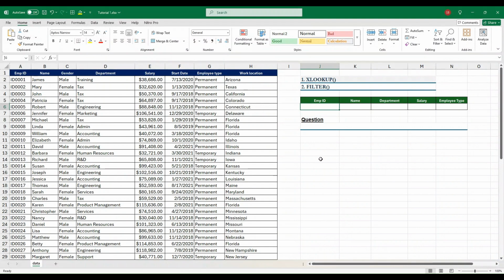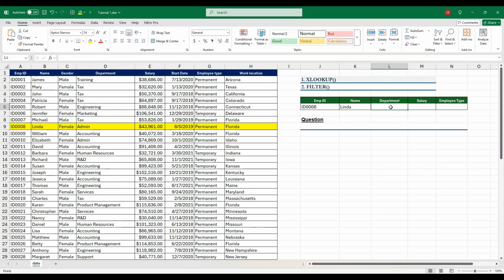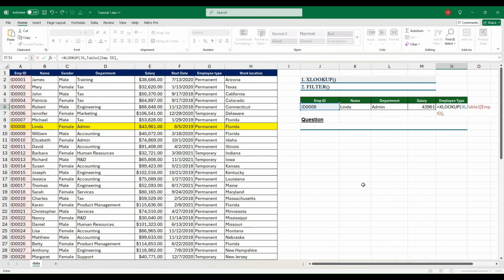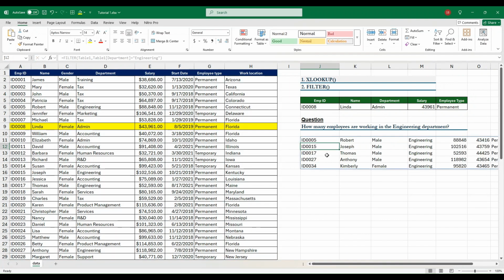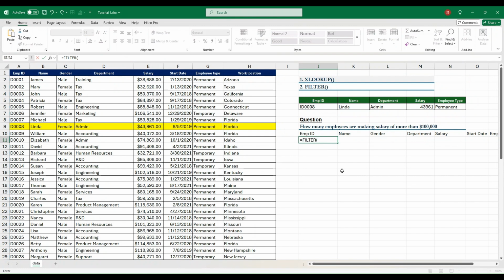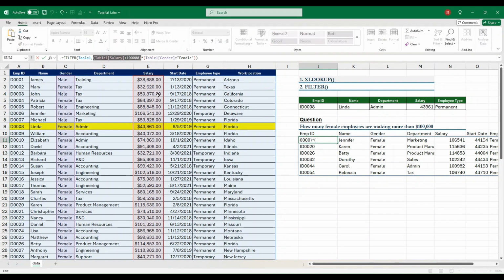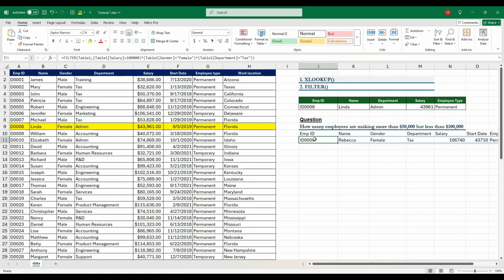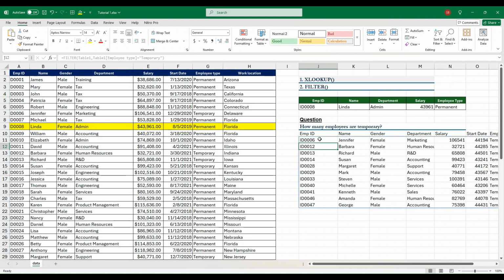Data Analysis Using =XLOOKUP() and =FILTER() Function (English) [Part 1]